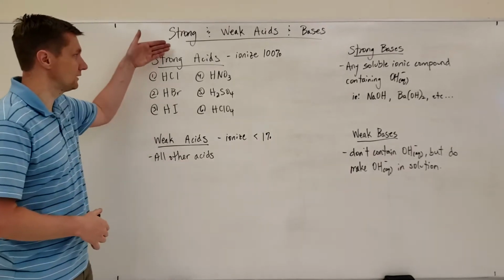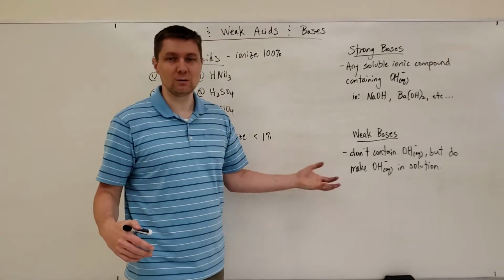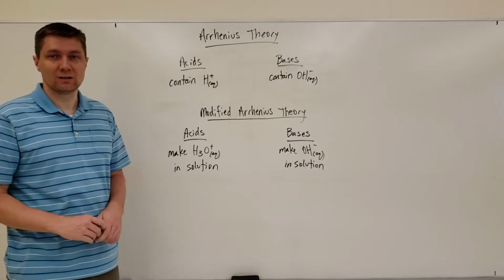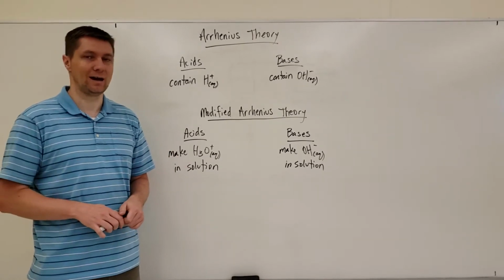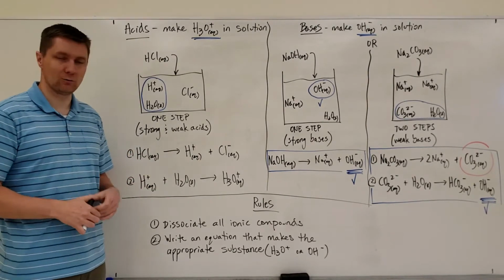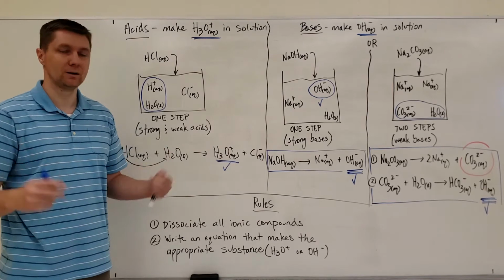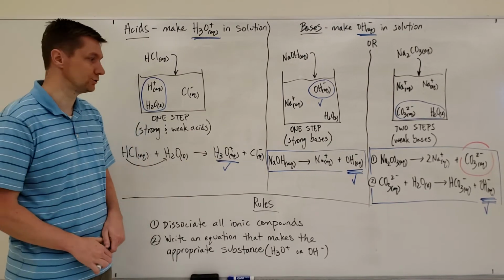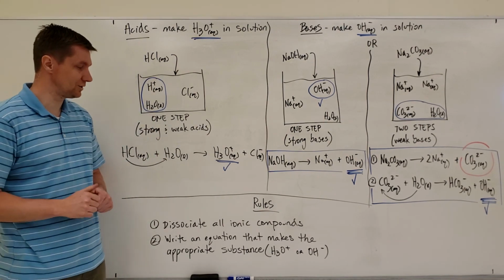Acids & Bases and Arrhenius Theory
I give a description on the following:
-strong and weak acids and bases
-monoprotic and polyprotic acids and bases
-Arrhenius and modified Arrhenius Theory